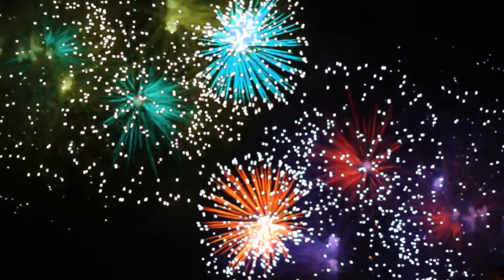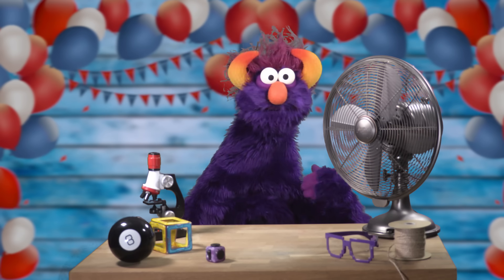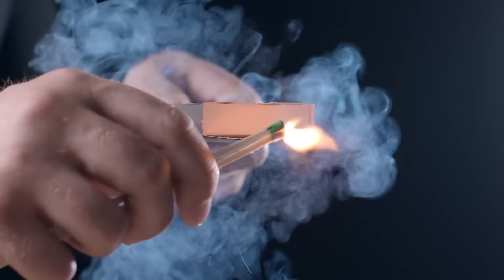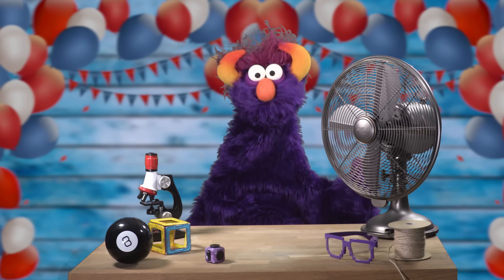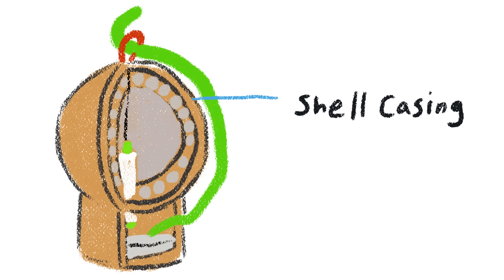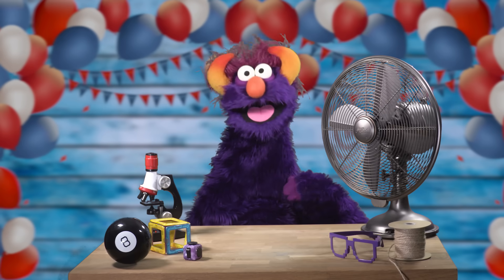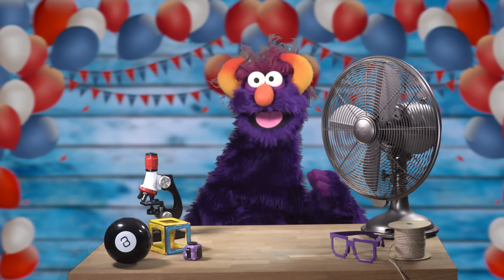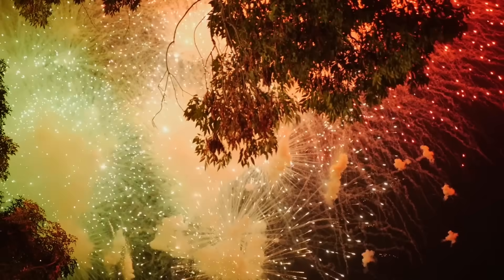How do Fireworks Work? ★ Fireworks for Kids ★ 4th of July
Do you like fireworks? They’re so exciting! They’re loud, and pretty, and you can feel it in your bones when they go off! But do you know how they work? What makes them different colours? In this video, you’ll learn about the invention of fireworks and how modern fireworks actually work.  There are three main stages to most fireworks: 1) the fuse, 2) the lift charge, and 3) the burst charge. Our friend Puppet Charlie explains what goes into these fireworks and also where the different colours come from. We also learn a big word: pyrotechnician - that means someone who works with fireworks as their job.

We watch fireworks on New Years, the 4th of July, and for many other holidays around the world! What’s your favourite colour of firework?

We recommend the following fun books and activities for kids:

The Anti-Boredom book of brilliant things to do outside

DK Children’s Encyclopedia: The Book that Explains Everything

Amazon Free Time Unlimited
Unlimited access to 13,000 kid-friendly books, movies, TV shows, educational apps, and games.

Written by Cassi Jerkins and Kimberly Hatch Harrison
Performed by Michael Rosenbaum
Produced by Kimberly Hatch Harrison and Michael Harrison
Additional Artwork by Michael Rosenbaum

Along the River During the Qingming Festival Season (Qing Court Version)
Author: dmitrismirnov